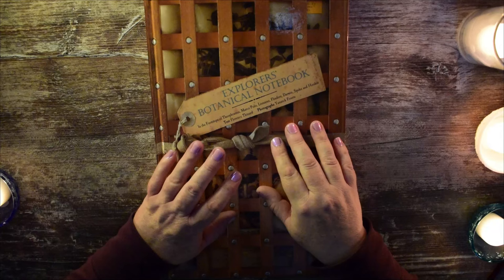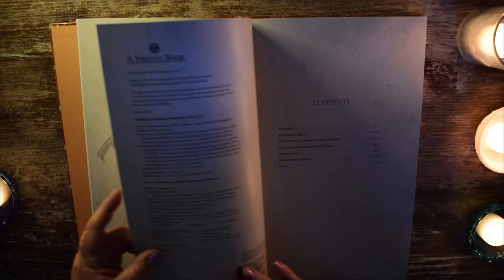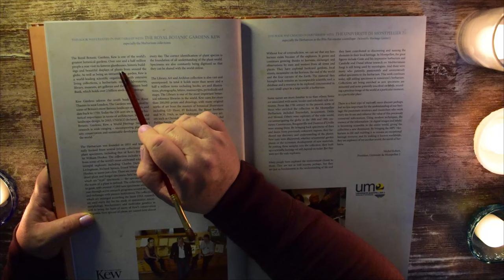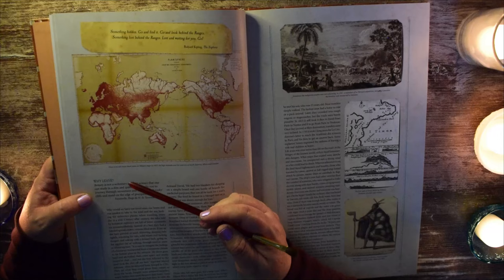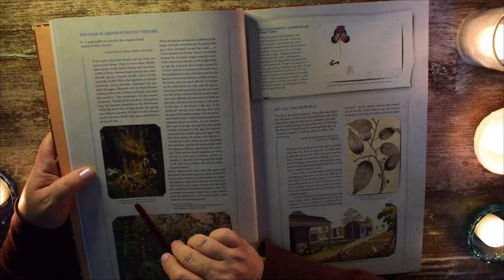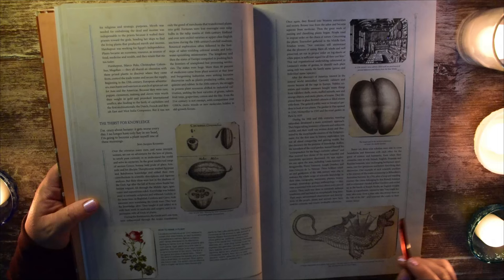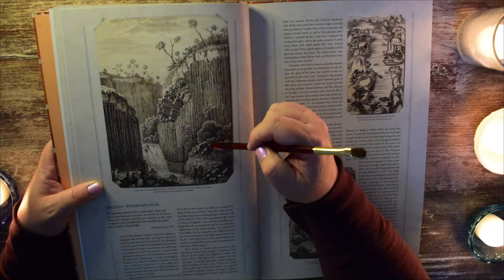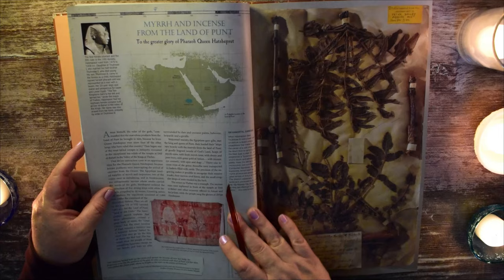ASMR Botanical Explorers book, Adventures of past scientists, soft reading and page turning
Ready for more relaxing adventures around the world? This time we dive into the early explorers who are well known for many things, but their contribution to the science of botany is often overlooked. We explore the idea of early plant collection and cataloging as well as the adventures of three well known historical figures. Join me as I softly read about lush tropics, exotic oils and desirable spices. Kick back, relax and learn about all the beginnings of botany. Enjoy! Take care of yourself and sleep well!